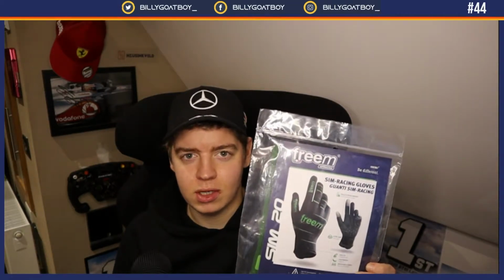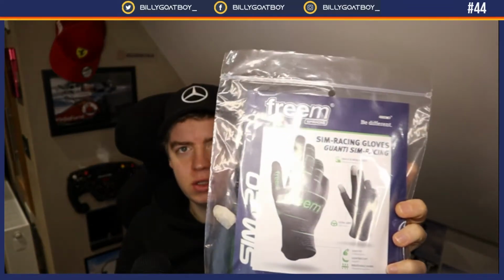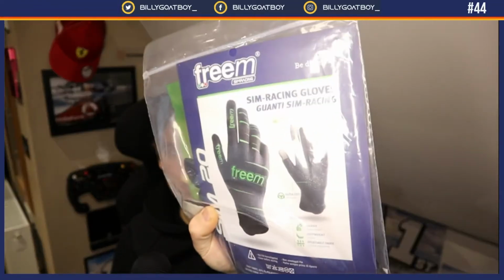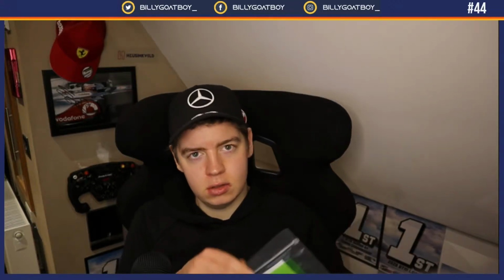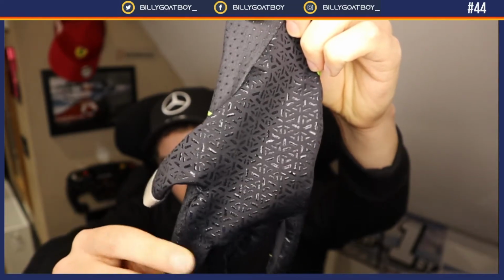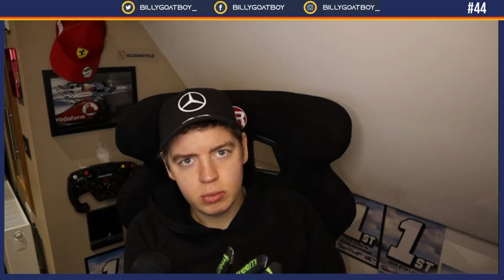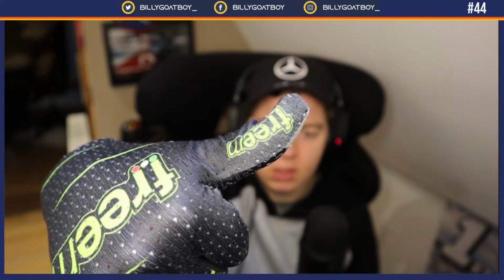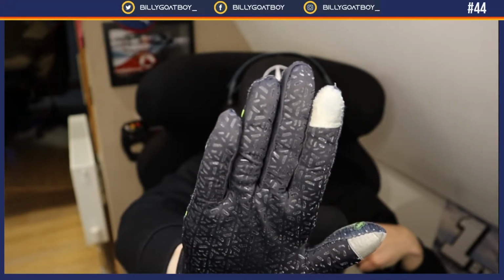FreeM SIM Gloves| Review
sim racing gloves are something most need in high strength wheels so are these are any good?